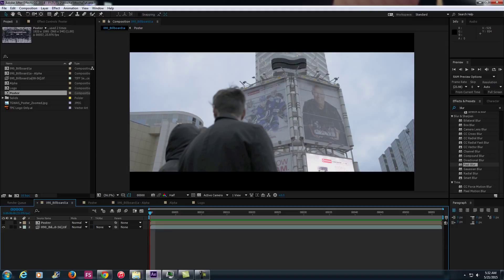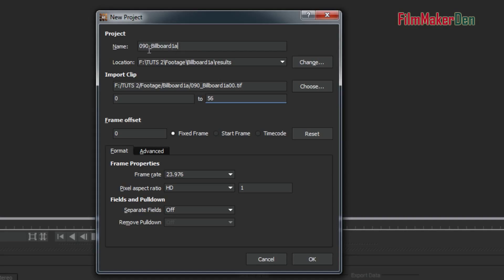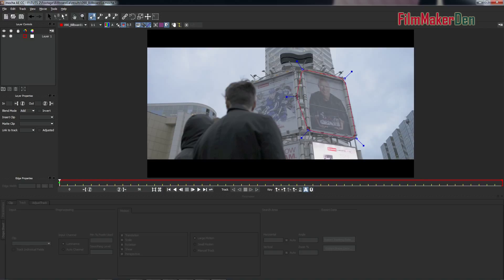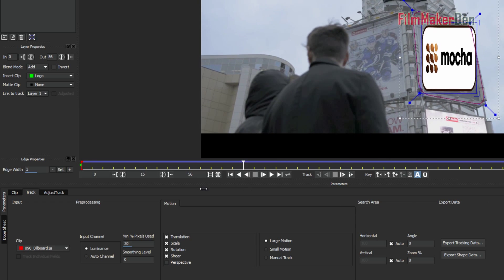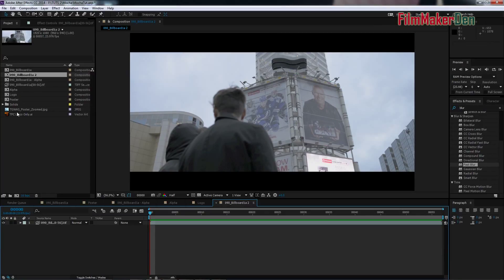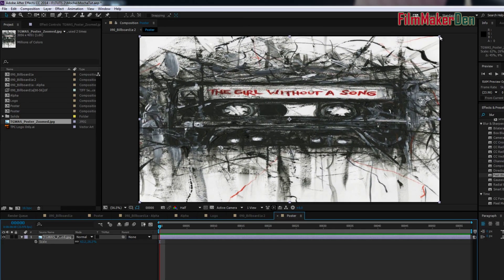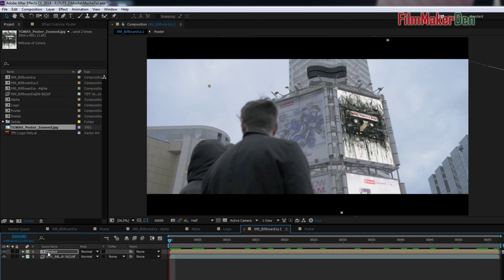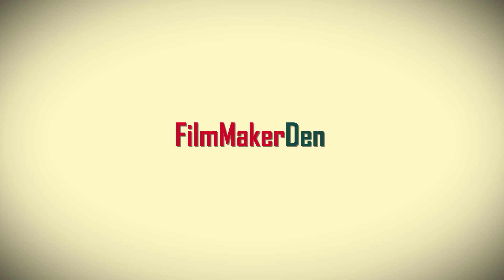Mocha Tutorial for Beginners - Replace a Billboard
Mocha tutorial for the absolute beginner. If you have any questions, just ask.